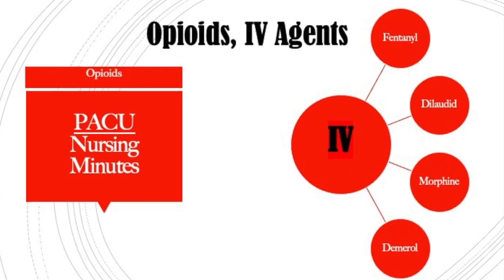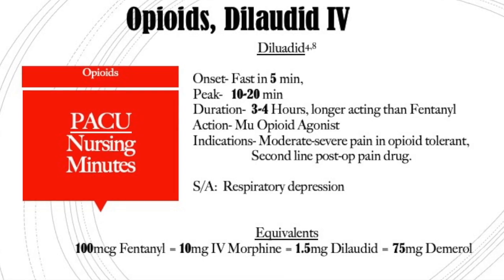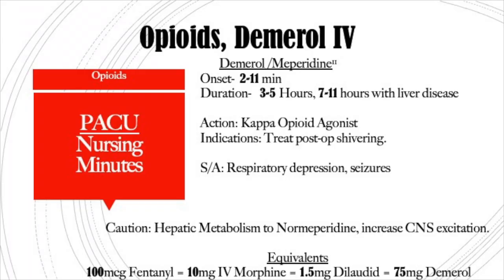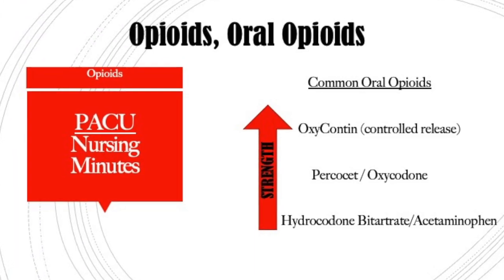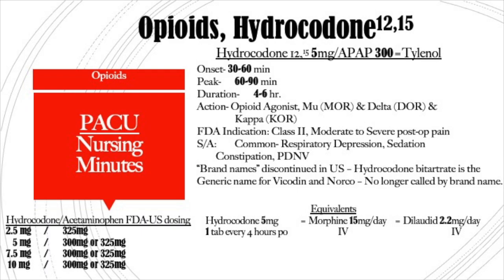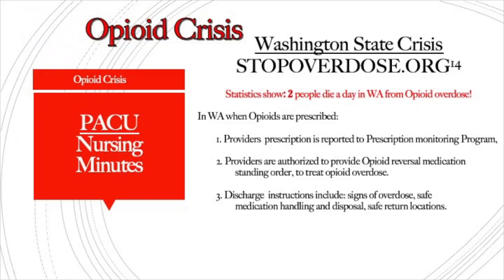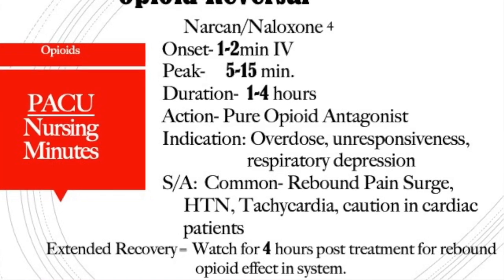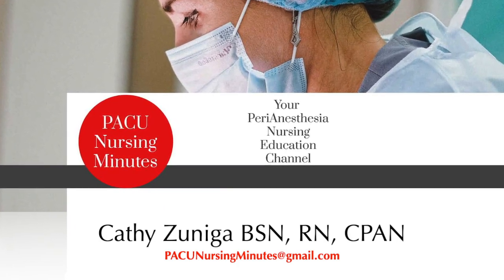What Opioids Are Given After Surgery a Nurse Perspective, Part 2 -UPDATED!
This is a brief overview of the common postoperative opioids given after surgery, Dilaudid, Demerol, Morphine, Hydrocodone, Oxycodone, Percocet, and Oxycontin are discussed in this video.

It's been updated to reflect the discontinued status of brand opioids i.e. Norco and Vicodin. They are now referenced by their generic name only- Hydrocodone Bitartrate and Acetaminophen, per the US FDA. This video was also updated to reflect the decreased approved acetaminophen dosing in hydrocodone from 500mg to 300-325mg.
I strive for current references for accurate knowledge sharing and through viewer feedback we discovered that even the latest publications become quickly dated as healthcare changes to meet the needs of the times.
Thank you viewers for your feedback!

PACU Nursing Minutes is your premier perianesthesia nursing education resource channel. Here you will find applicable information focused on registered nursing care with a focus on the post anesthesia patient, directed towards recovery post-surgery. PACU Nursing Minutes will review evidence-based practice, that can be applied today!

The short videos are informational, to guide you towards further research and education as you become an expert in perianesthesia nursing practice. Are you thinking of getting your CPAN®, Certified Post Anesthesia Nurse, well, tune in here as we discuss many of the core topics covered on the CPAN® certification test? On the PACU Nursing Minutes channel I’ll share with you specific and essential education on providing preoperative and post-operative, perianesthesia nursing care.

Nurse of 21 years, I’m passionate about sharing knowledge & supporting the next generation of nurses!